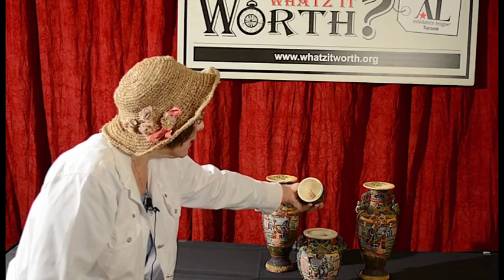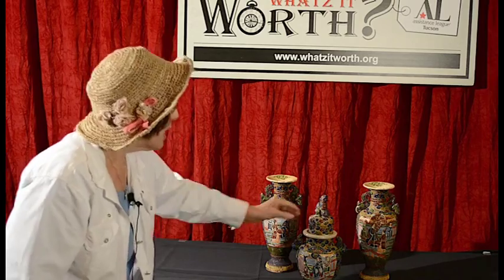Japanese Garniture Set - WHATZ IT WORTH? 2016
Family Treasure?  Estate Sale Find?  WHATZ IT WORTH?
Ask celebrity appraisers at our next Tucson fundraiser.
Information at whatzitworth.org.